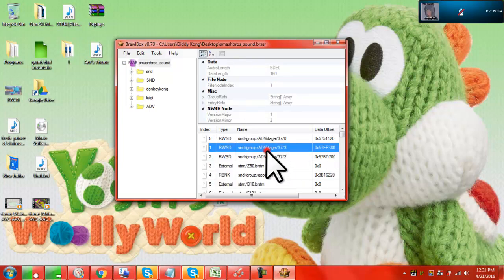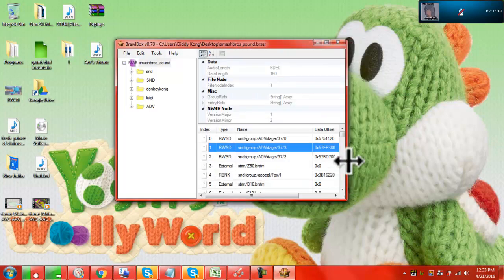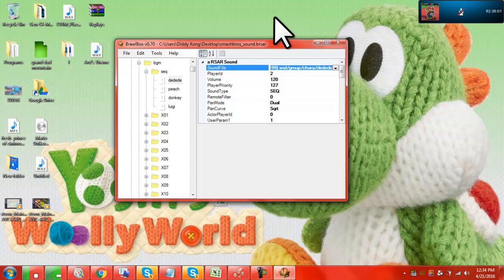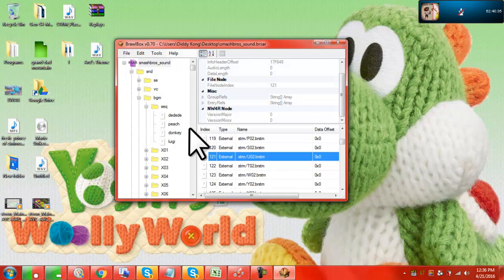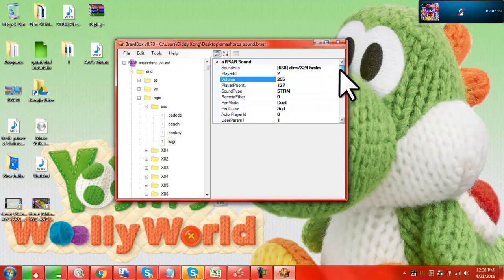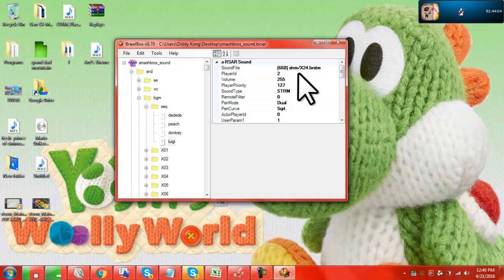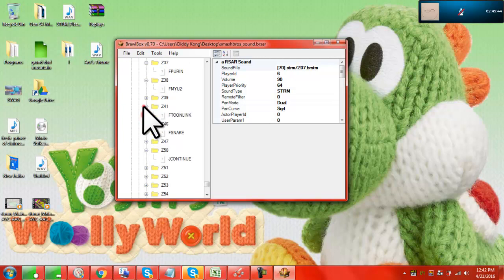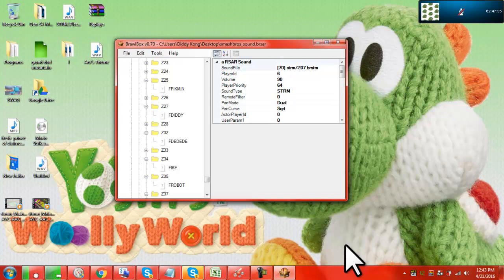[TUTORAL] How To Make your own SEQ Bypass Mod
yes i spelled tutorial wrong on purpose, blame joel